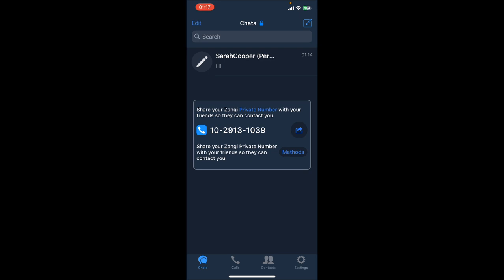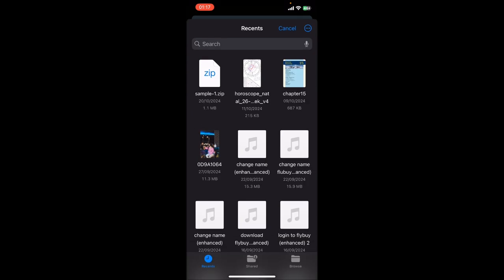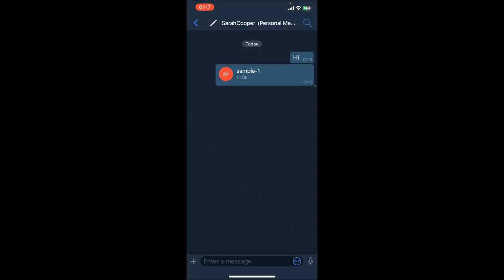How To Attach The File In Zangi messanger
Learn how to easily send files in Zangi Messenger! This quick tutorial shows you the simple steps to share documents, photos, and more.  Watch now and make sharing a breeze!